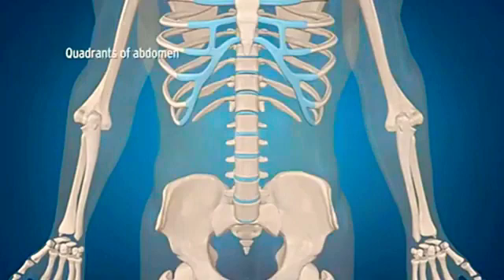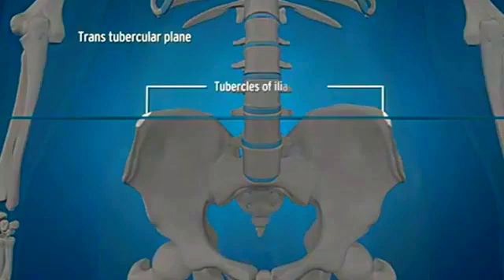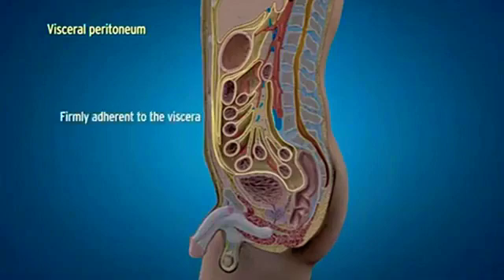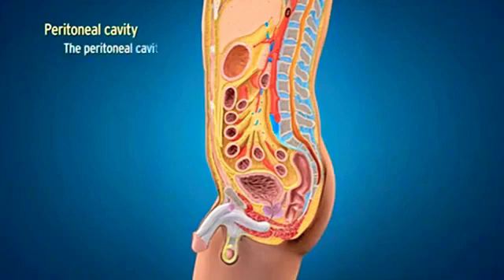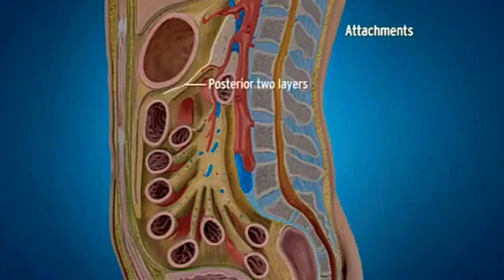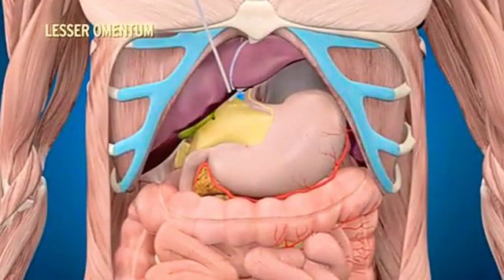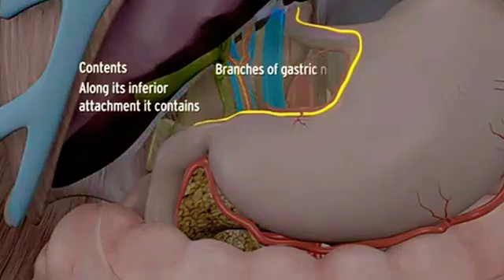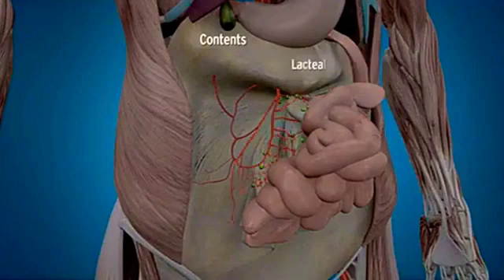Abdominal cavity and peritonum by 3d animation....Bsc level and MBBS LEVEL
pertonium   and    abdominal   cavity     by   the   help   of  3rd    animation    antomy      and   physiology.